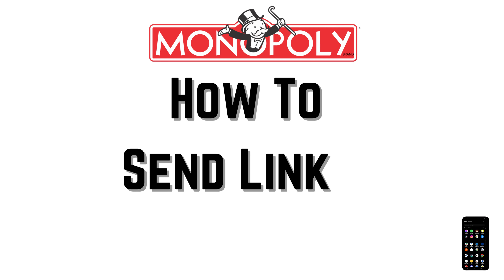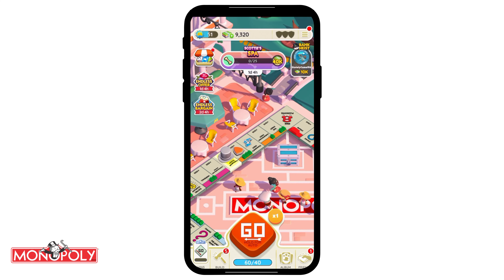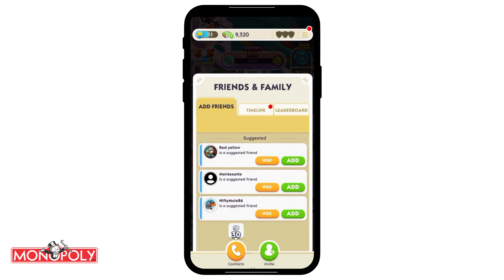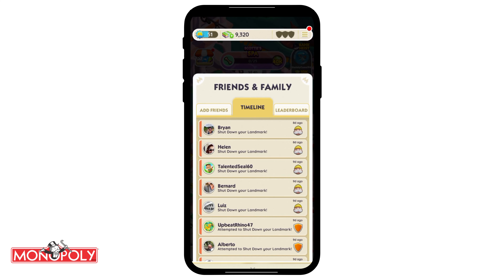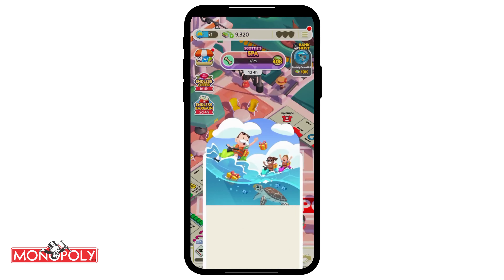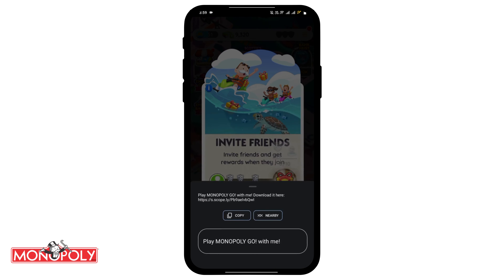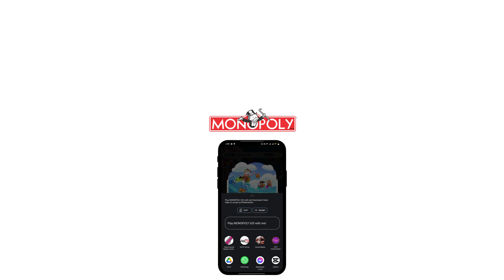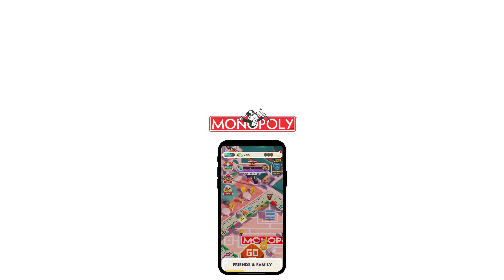How To Send Link in Monopoly GO (2023 Guide)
Welcome to our Monopoly GO tutorial for 2023! In this video, we'll show you how to send a link in Monopoly GO, making it easier than ever to connect with friends and enjoy this classic board game in the digital world.

⏰ 00:00 Introduction:
We'll start with an introduction to Monopoly GO and the importance of being able to send links. Whether you're trying to organize a game night with friends or compete with players from around the world, knowing how to share a link is essential.

⏰ 00:10 How To Send a Monopoly GO Link:
We'll dive into the step-by-step process of sending a Monopoly GO link. You'll learn how to create a game, generate a shareable link, and send it to your friends or fellow players. No matter your level of tech-savviness, we've got you covered.

By the end of this video, you'll be equipped with the knowledge and skills to effortlessly share Monopoly GO links and enjoy hours of virtual board game fun with your favorite people.